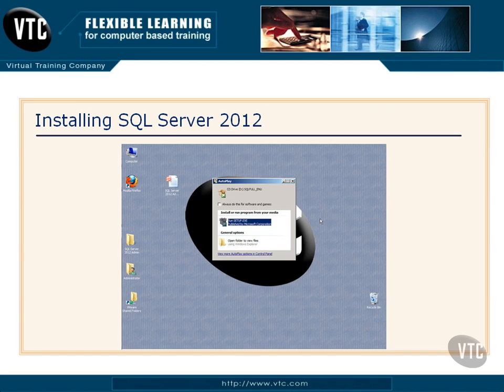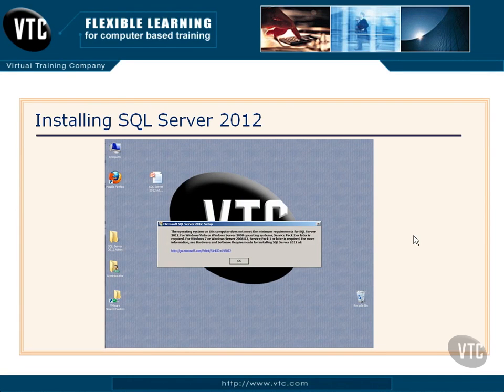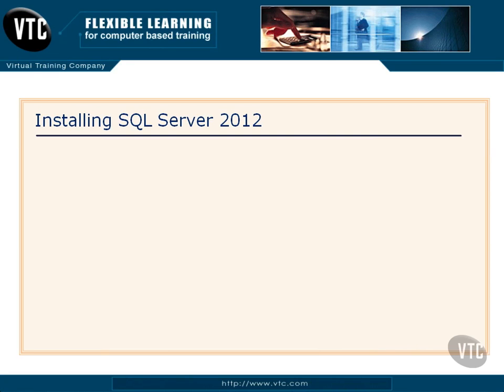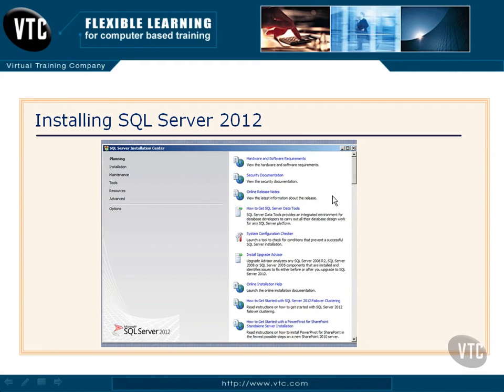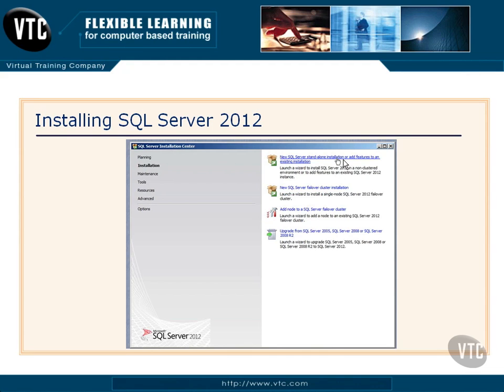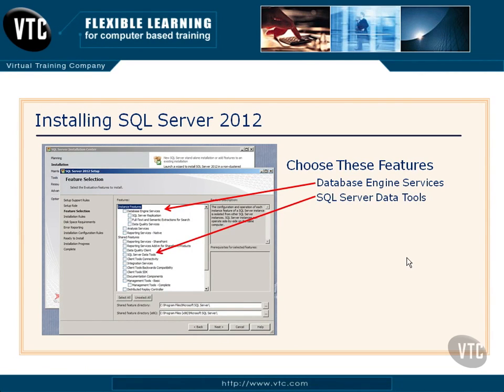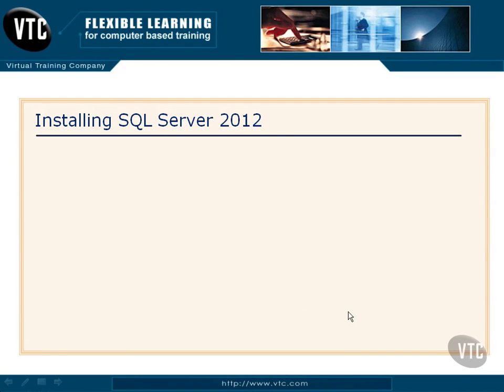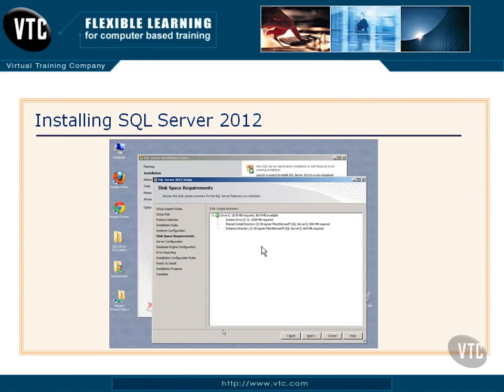04 Installing SQL Server 2012 pt 1